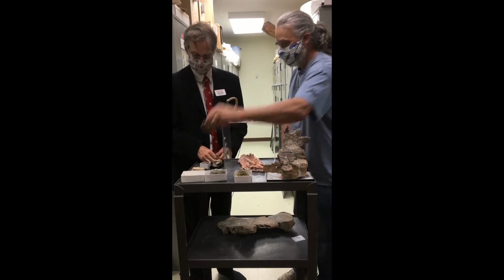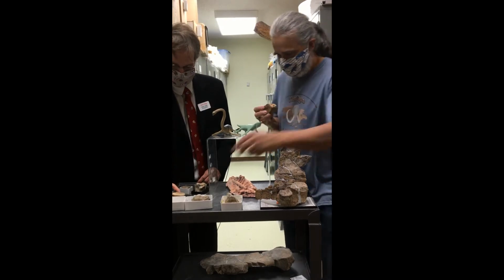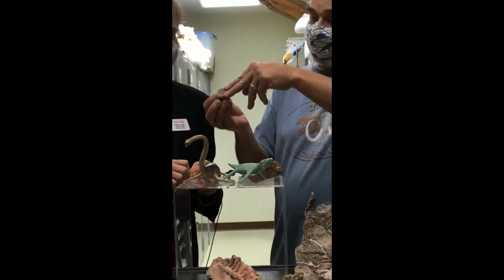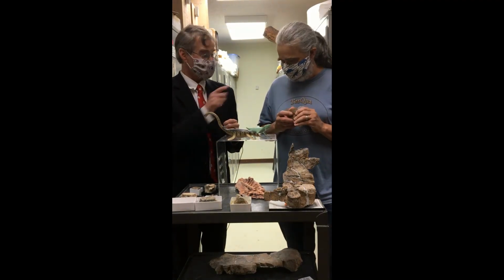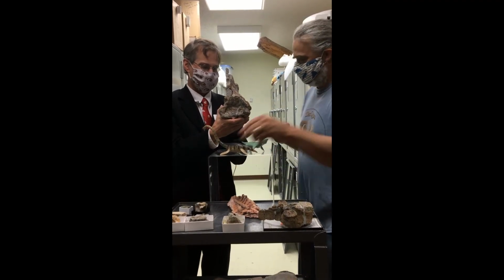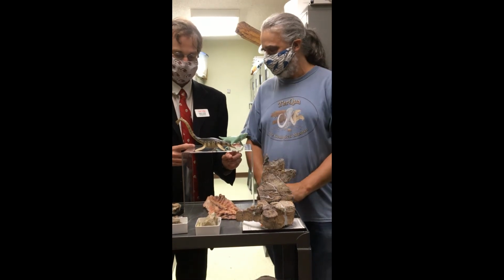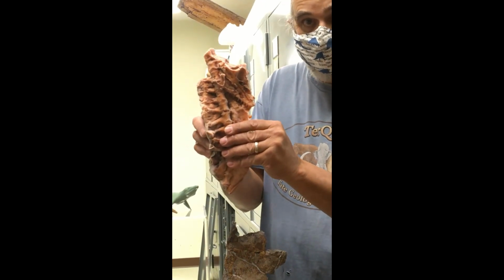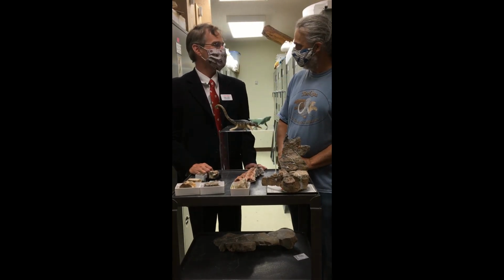Tate Talk- Marine Reptiles part 1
Learn about some of Wyoming's marine reptiles in this three part video! Part 1 of 3.